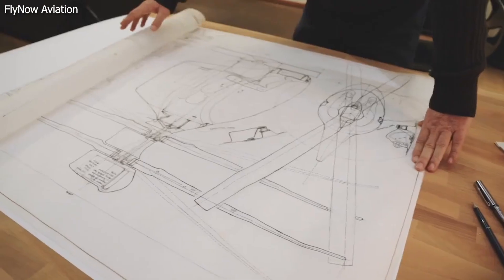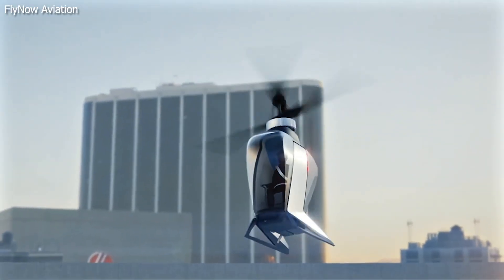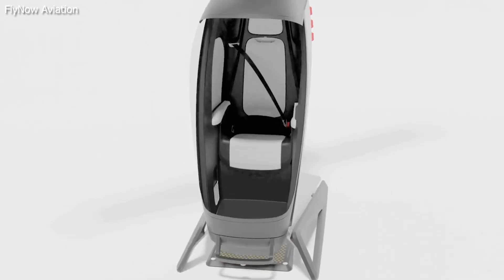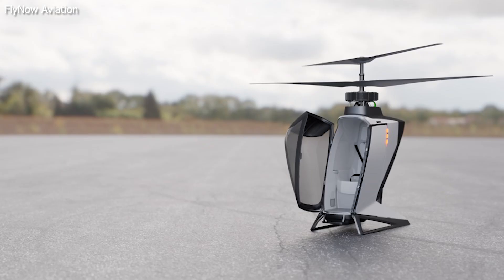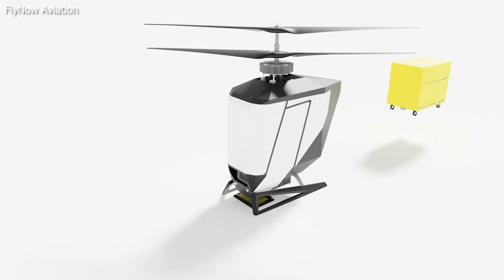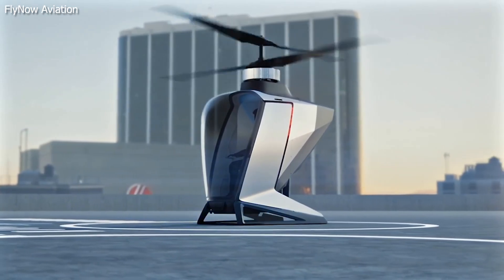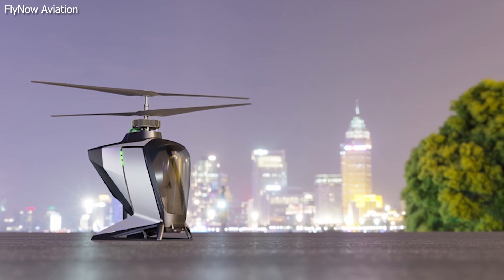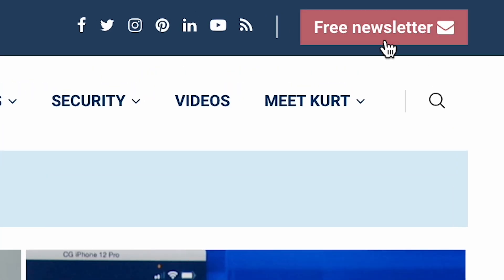e-Helicopter: Small size, huge travel impact | Kurt the CyberGuy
FlyNow Aviation is developing an auto-piloted electric helicopter, or eCopter, that aims to revolutionize urban air mobility.

Cyberguy.com/newsletter

 CyberGuy.com/Contact